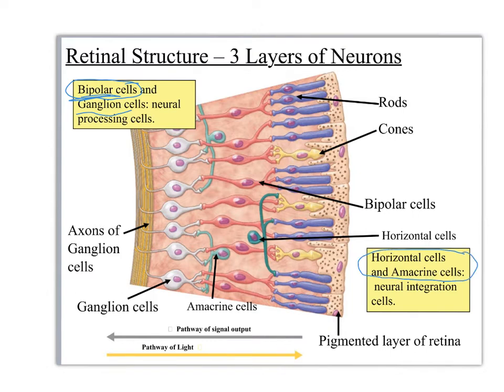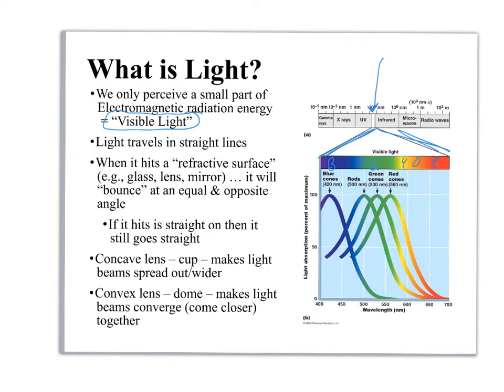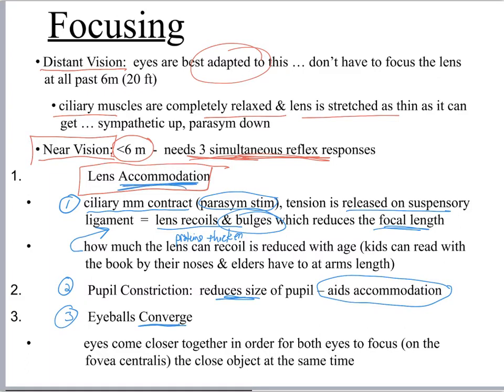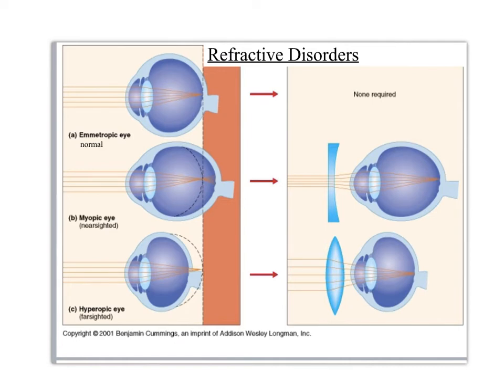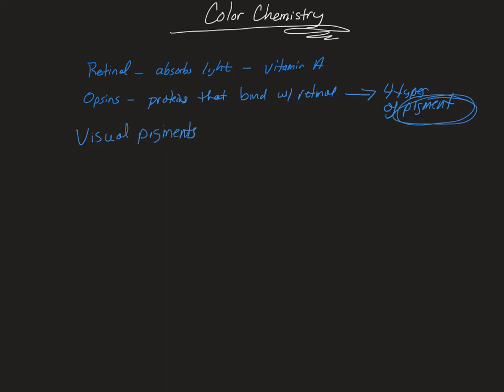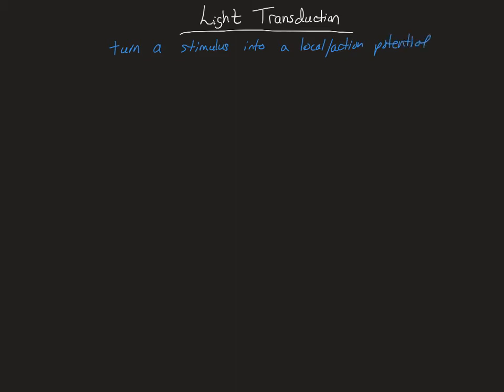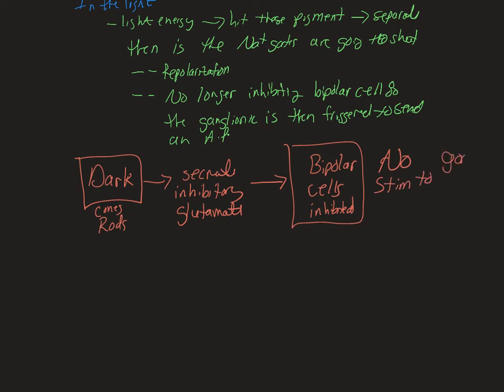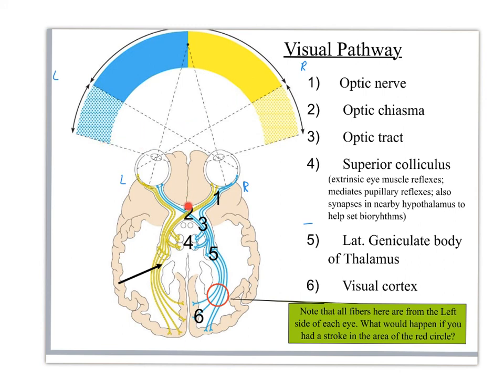2210 ch16 pt1 eye physiology basics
Anatomy and Physiology I lecture review of very basics of eye physiology.